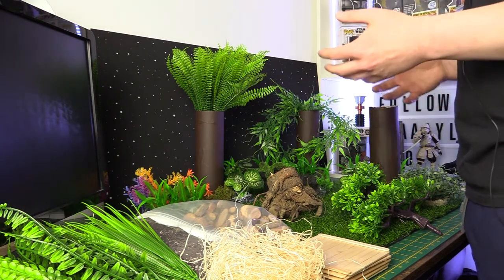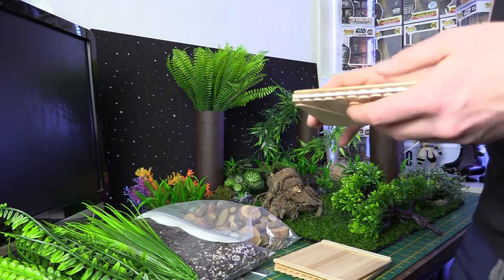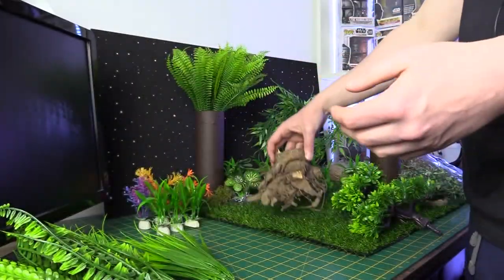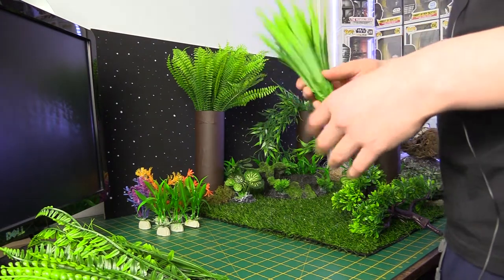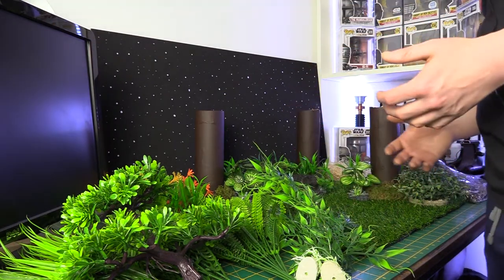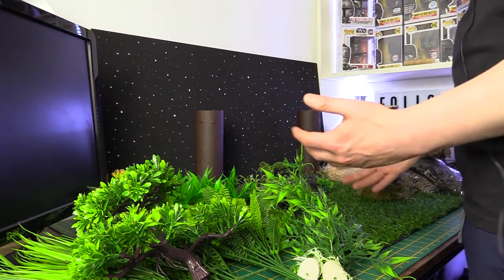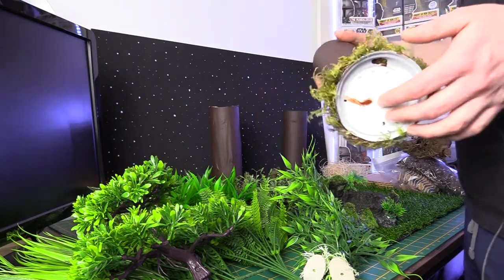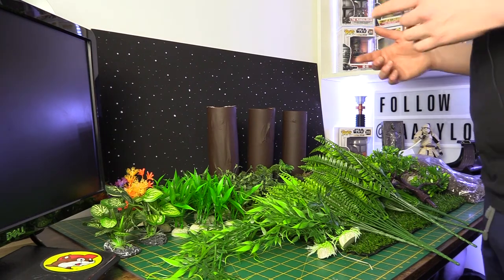taaaylorPOP Diorama Build Episode 8: Building an Easy Star Wars Forest Planet Diorama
A long time ago in a galaxy far, far away. Evading the dreaded Imperial Starfleet, a group of freedom fighters led by taaaylorPop has established a new secret base on the remote forest world of Earth. In Hiding, the Rebel Toy Photographer operates a Rogue YouTube channel, avoiding the oppression of the Galactic Empire. There he Reviews Action Figures and Collectibles, Shares Diorama and Accessory Build projects and creates creative tutorials centred around Photography.